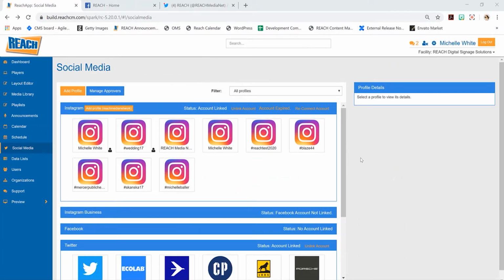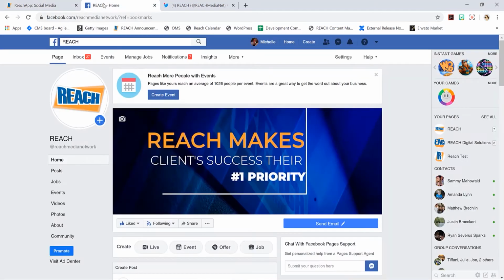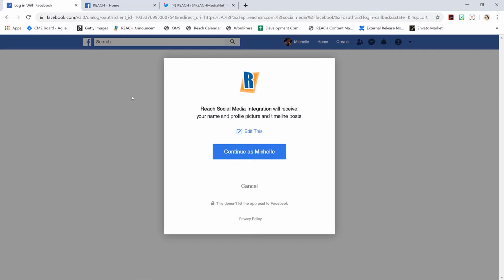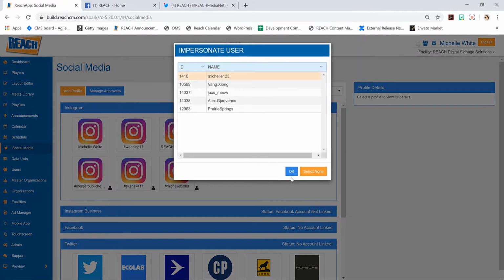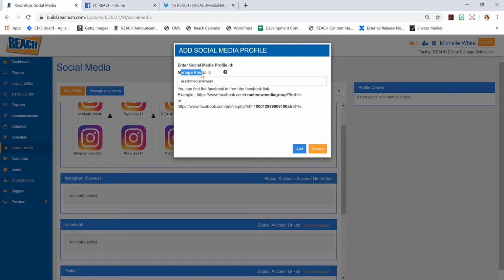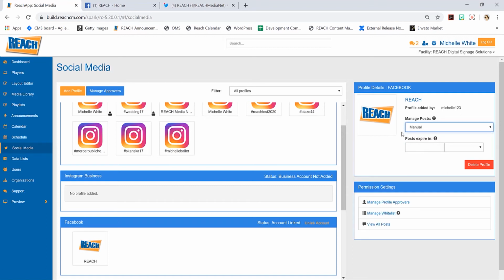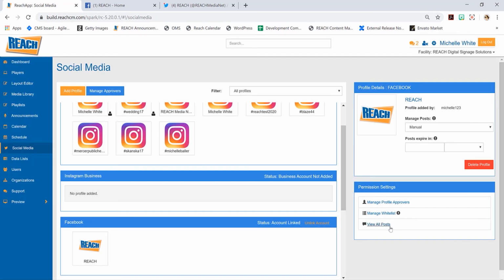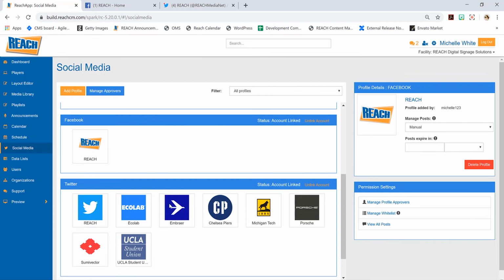REACH Media Network | Social Media Application (Tutorial)